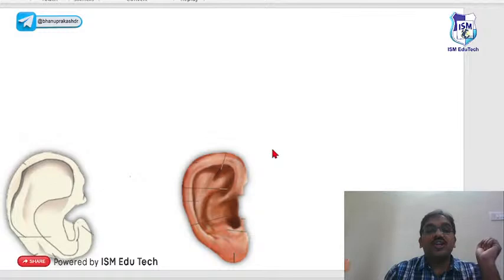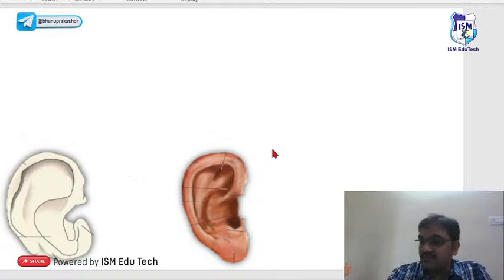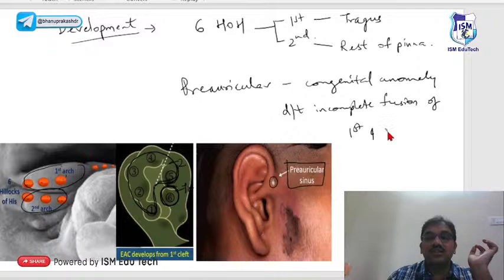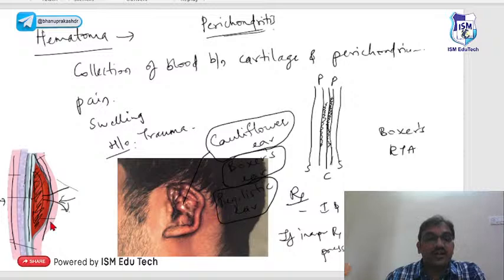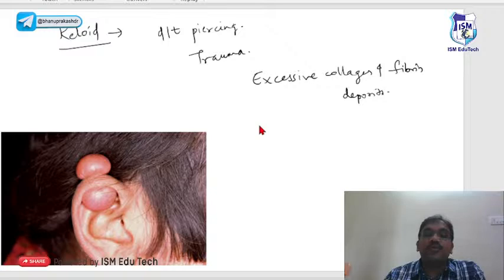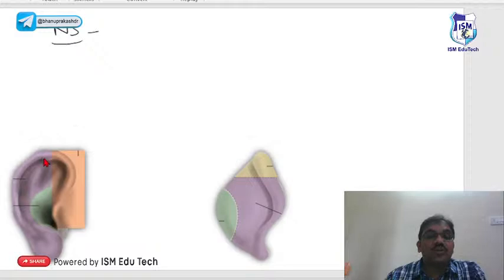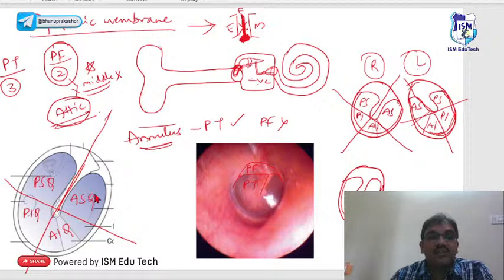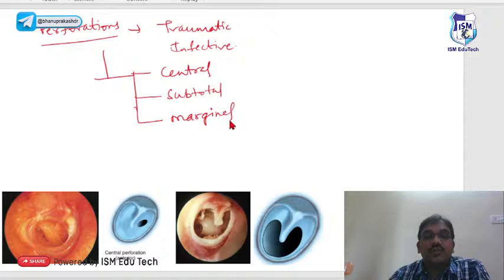ENT Rapid Revision : Remarkable Rapid Revision series FMGE Jan 2023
Imagine you are a month away from the exam day, your social media feed is full of stressful comments and you feel uncomfortable no matter what you do. Self-doubt creeps up on you. You start questioning your preparation, doubting whether you are on the right track and feeling as if everyone’s ahead of you in the game. You feel as if you are being left behind.

It’s time to go into INTERNET DARKNESS MODE and stop the internet feed from taking over your brain and demeaning your efforts. It is now time for Rapid Revision and nothing is going to stop you from getting to your target.

These sessions are very crisp and concise classes that help you to quickly brush up the most important topics from an exam perspective